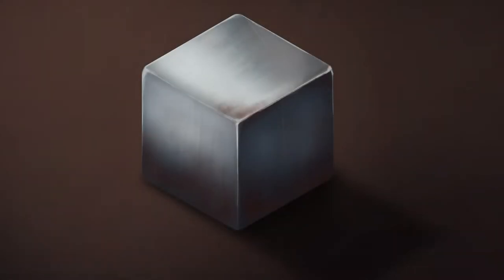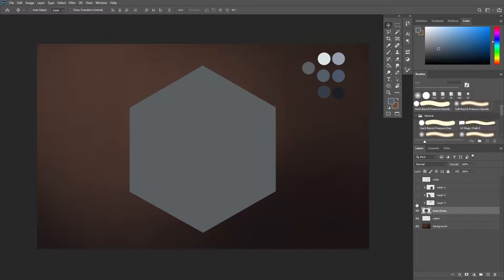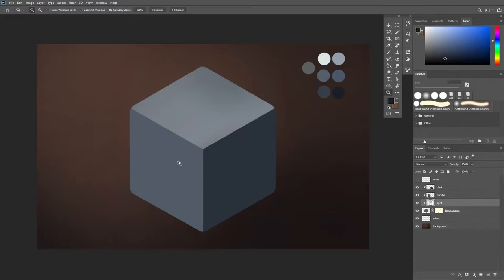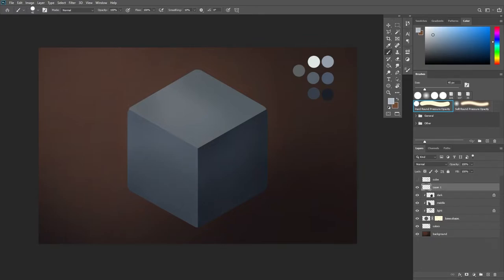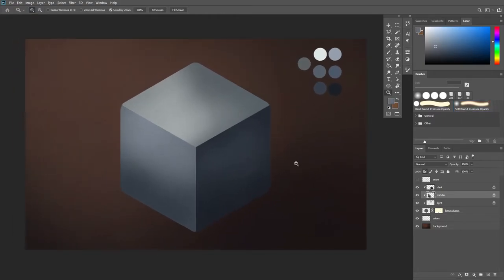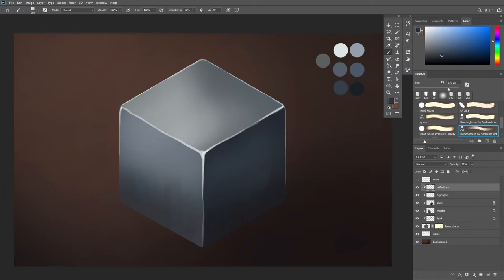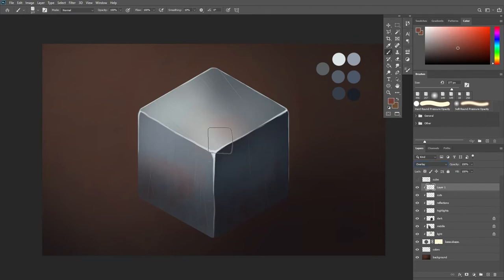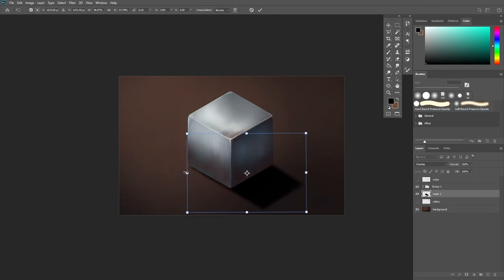How to paint metal in Photoshop // 4 weeks of material studies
In this 3rd week we are learning how to paint metal. Software that I use is Adobe Photoshop, but feel free to use any drawing software you like/have.
4 weeks of material studies is slowly coming to an end, crazy right?!

→☕️ If you want to support me, very much appreciated 💕:
🔧 Tools I use:
Graphic tablet: Wacom Cintiq 16